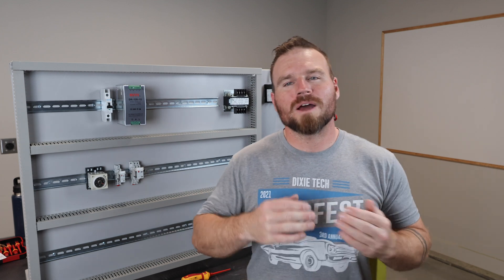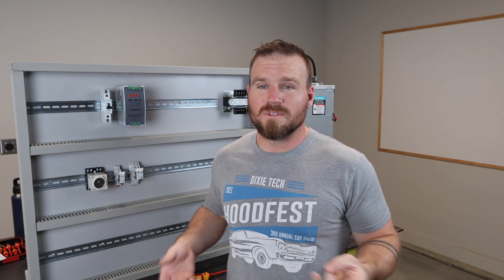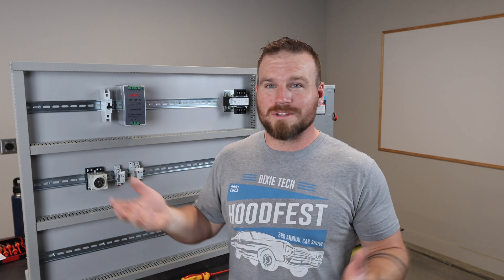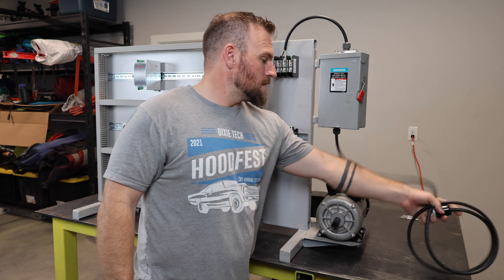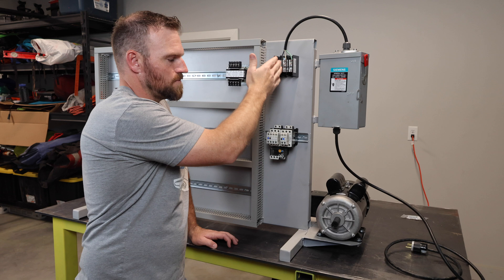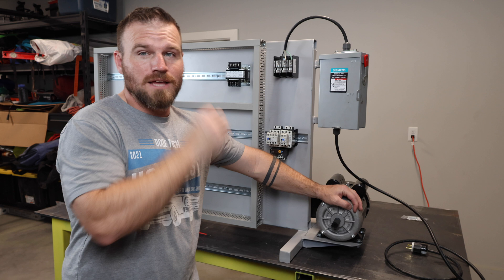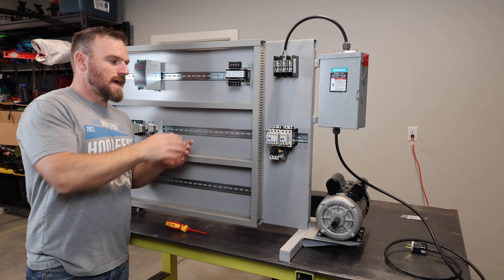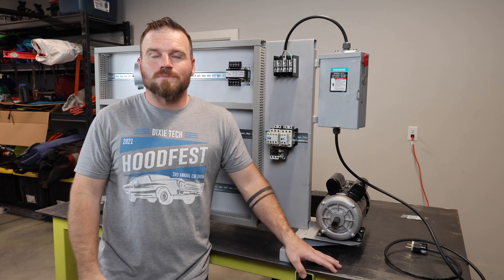Electrical Trainer for PLC`s and Motor Controls - Overview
Hello, In this video, I`m going to give you an overview of the Electrical Trainer that I’ve used to teach years of motor controls and PLC`s. I hope this video will inspire another teacher or someone who wants to learn by making their own equipment. I don’t think I have the best ideas on building trainers, but I wanted to put something out there so people could come up with their own ideas.